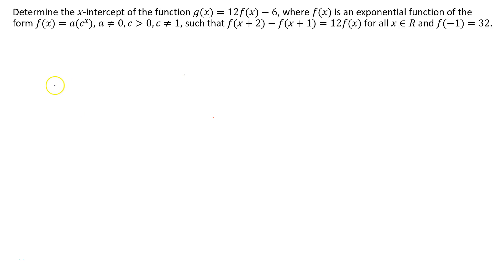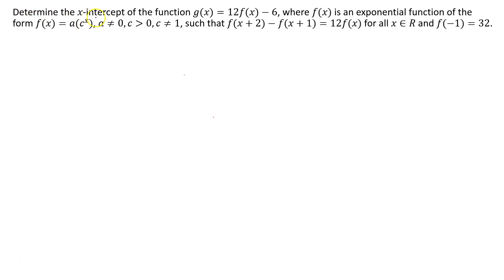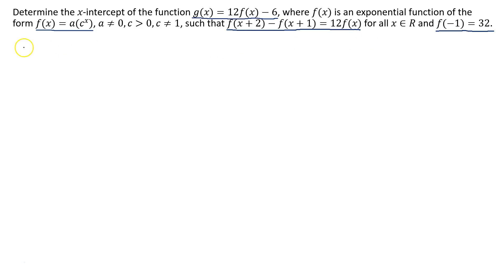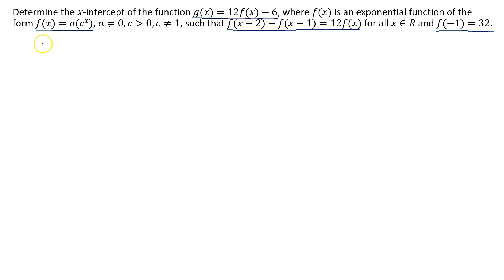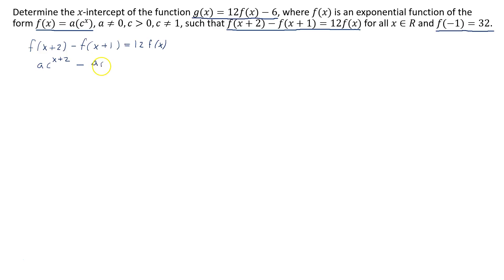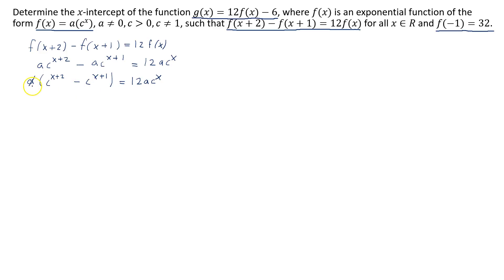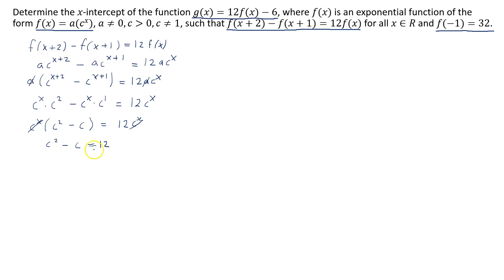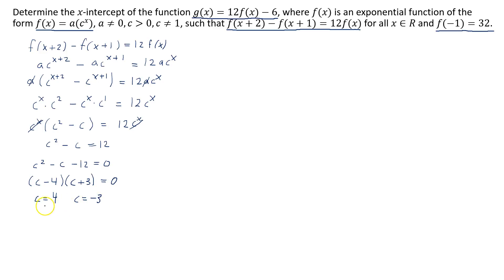Waterloo Math Contest Problem about Exponential Functions.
A challenging math problem that involves solving exponential equations. This problem uses a lot of techniques that are required to solve more complex exponential equations. This video is suited for those taking grade 12 advanced functions.